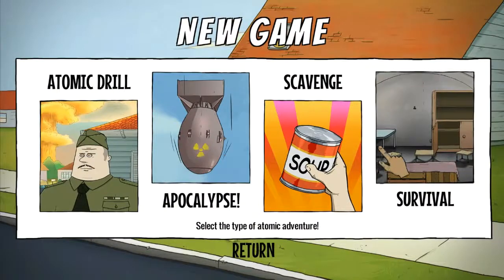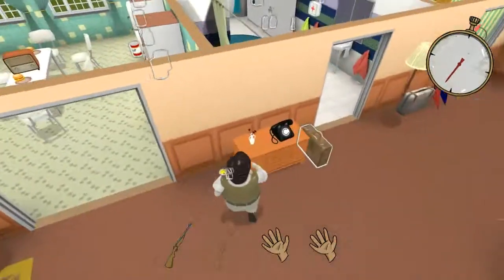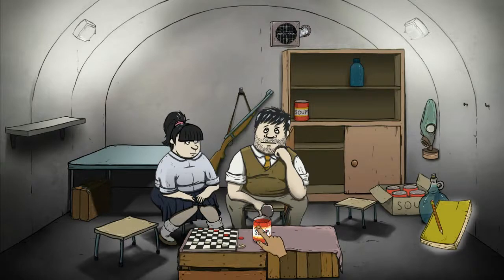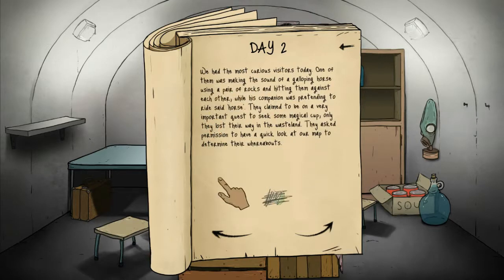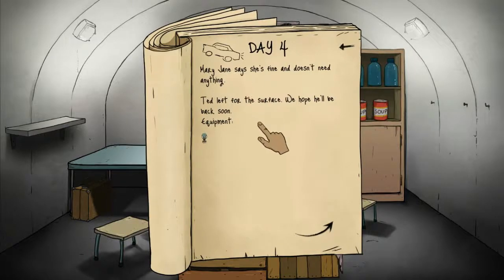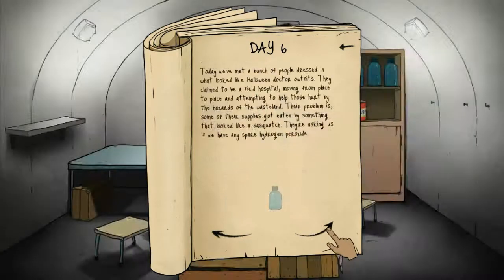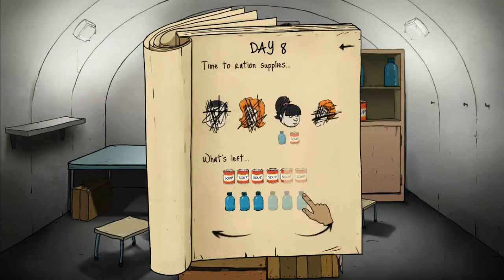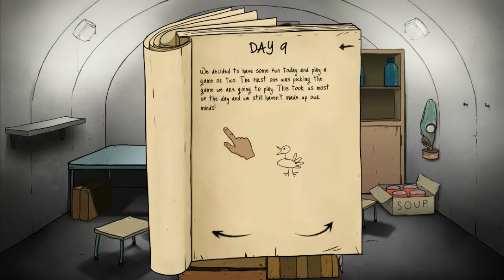60 Seconds! [Part 1] - Surviving The Apocalypse!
Hello you wasteland warriors! Today we take a look at the indie game, 60 Seconds! (It actually has the exclamation mark, so you know it's exciting!).

It's a game about inventory management, and strategic planning. for 60 seconds. And then turns into random chance encounters, as you live off of the supplies you foraged in that mere minute of gathering. It's pretty great!

~*~*~*~*~Links~*~*~*~*~

About 60 Seconds!
Modes
60 Seconds is an indie game in which you must survive a nuclear bomb. In the game there are four modes.

Atomic D is a tutorial mode where you are shown how to play.

Apocalypse mode is the normal game mode where you have to scavenge, and then survive in a post nuclear fallout shelter.

Scavenge mode is where you scavenge only. It is a good mode for people to practice and improve on the scavenging part, as you never lose in it.

Survival Mode is where the game scavenges for you and you just have to survive with what you end up with. The harder the difficulty is, the less supplies you get.

Gameplay
In the game 60 Seconds you get 60 seconds to scavenge. Whatever items (and people) you manage to get in those 60 seconds will determine your fate. If you grab nothing but Ted you will most likely die on day six, or earlier, of dehydration. Once you and whoever you chose to bring with you are in the bunker you will see a Journal in the bottom right of your screen. That book will basically tell you everything that is happening. It will tell you when you need to use supplies, feed your survivors, and what is happening around your shelter. If you send your only adult out to scavenge, you get the game over screen. Sending your only adult out to scavenge means you will not know what is happening inside your bunker, and you end up with a game over screen. If you have only a child/the children in the bunker, you end up with text that appears and disappears saying, "The End". When you finish the day, you end up with the game over screen, saying "You Perished".

The only exception to this is that you send your only adult out (with a child in the bunker) and they come back. The "The End" screen will not be activated. If it is activated on the day the adult is sent or on the days after, you get the "The End" screen, signaling that said adult is either captured, killed, has perished on the mission, or any other possible outcome.

Characters
Ted - The father of Mary Jane and Timmy. He is married to Dolores. In Scavenge mode you get to gather supplies as this character.

Dolores - The mother of Mary Jane and Timmy. She is married to Ted.

Mary Jane - The daughter of Ted and Dolores. In the game she may turn into a mutant if she is bit by a radioactive bug.

Timmy - The son of Dolores and Ted. He is proven to be the best scavenger since he comes back to the shelter quicker and scavenges more supplies.

Pancake the Dog - An unlockable dog character which is found by certain events.